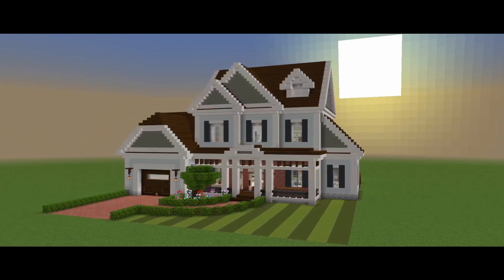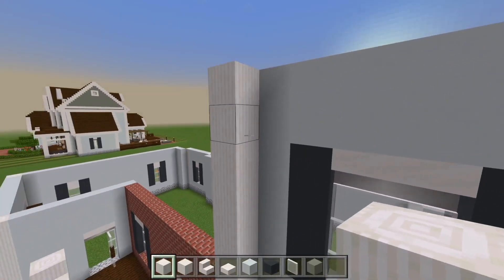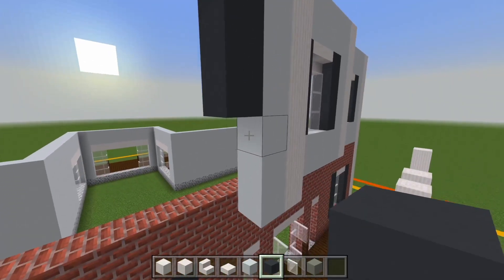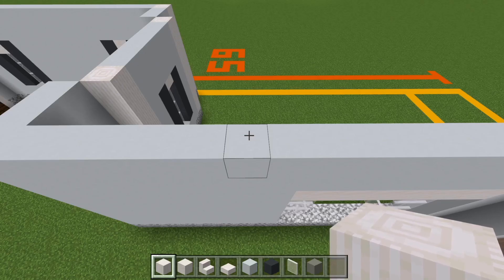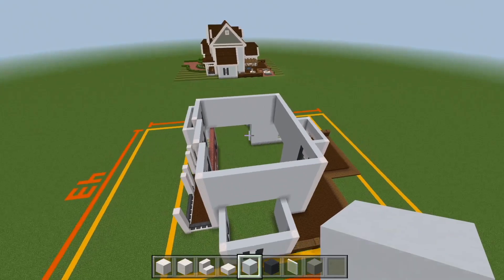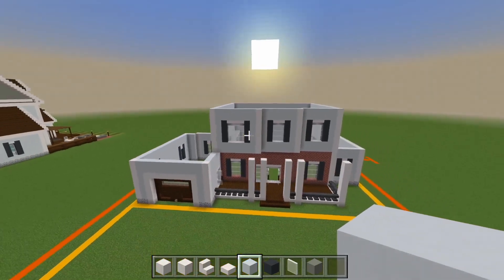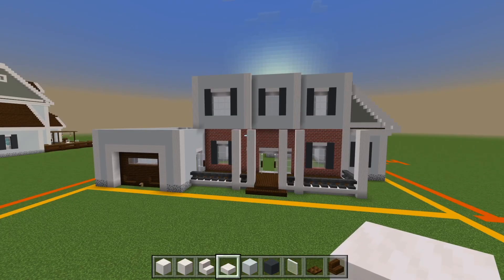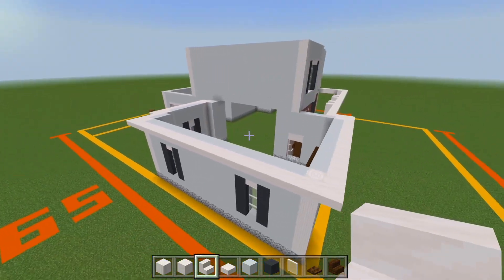Minecraft: How to Build a Suburban House 10 | PART 2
Here in part 2 for this step by step minecraft tutorial on how to build a suburban house, we will be continuing the exterior of the house.